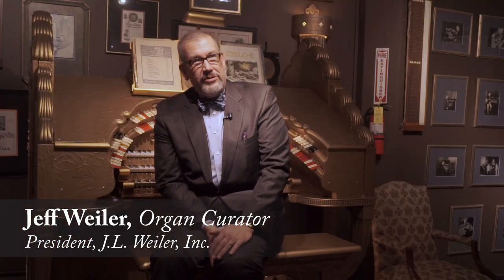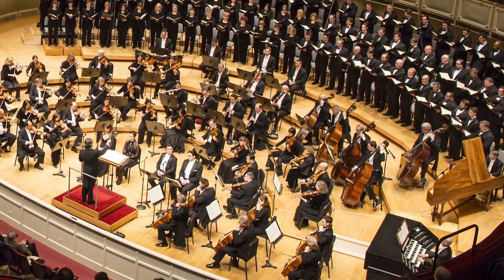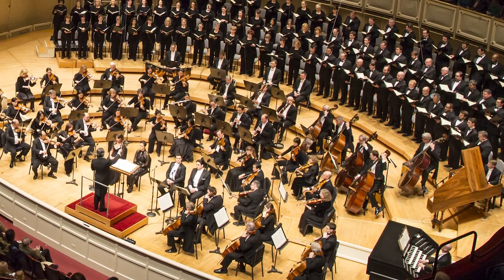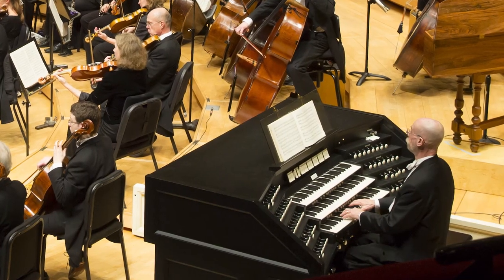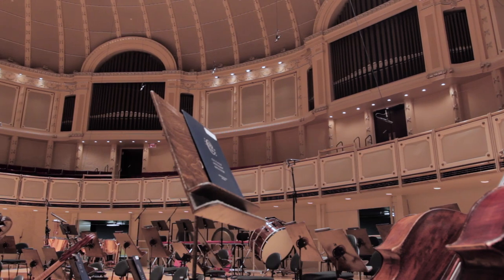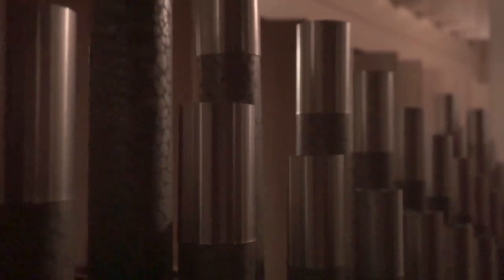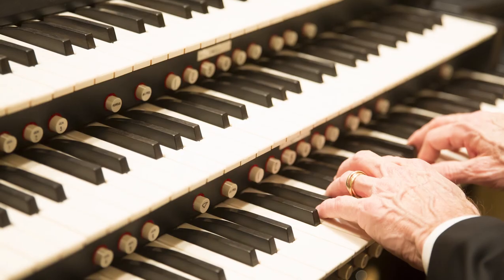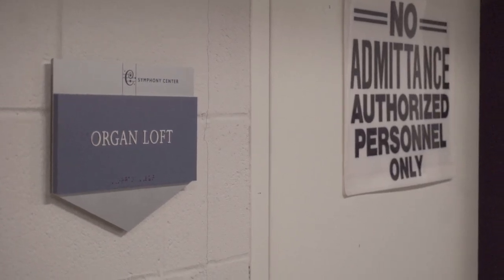CSO: JL Weiler on the CSO's Organ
The CSO's organ curator Jeff Weiler on the CSO's Casavant Frères organ and what makes it so special.